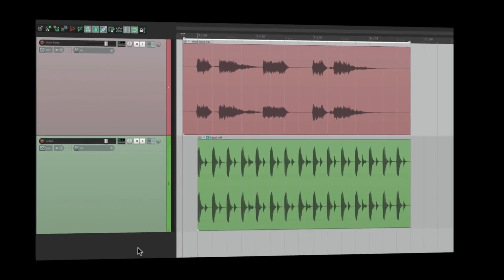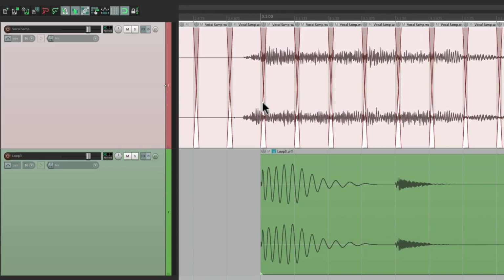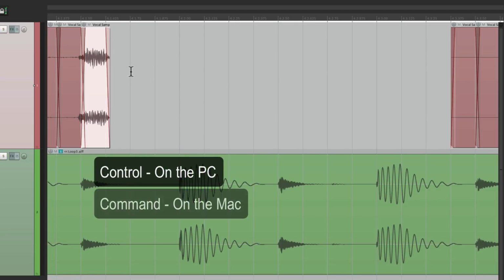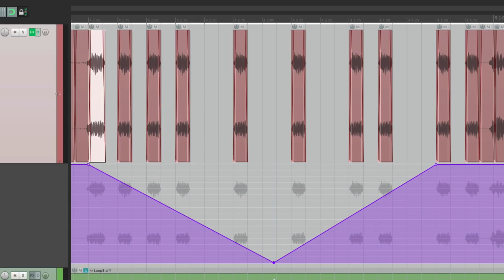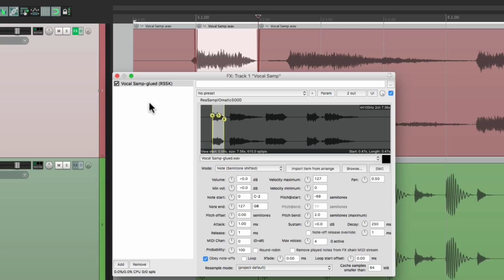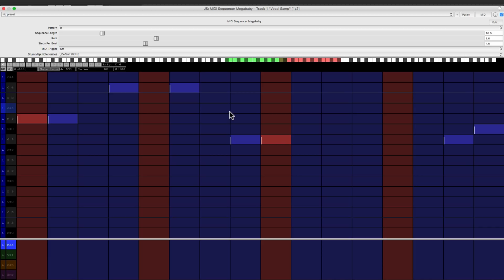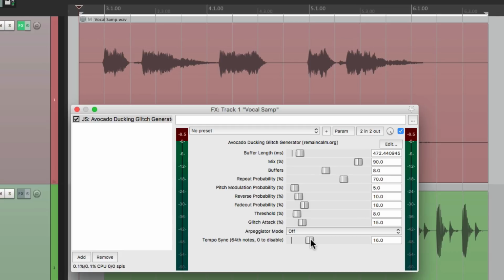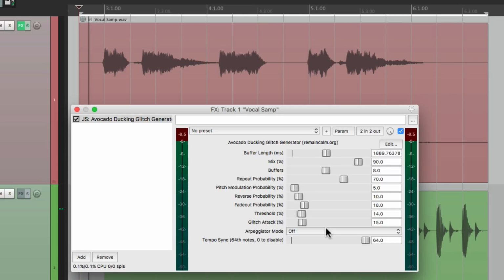Stuttering Vocal Effect in REAPER